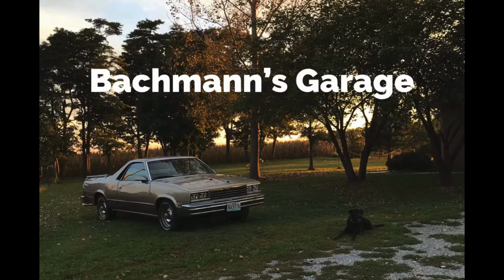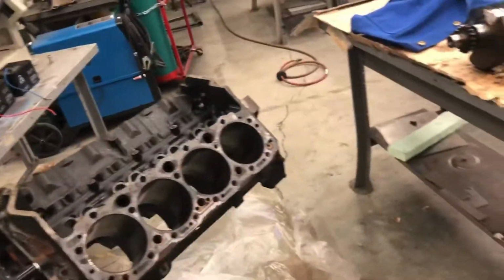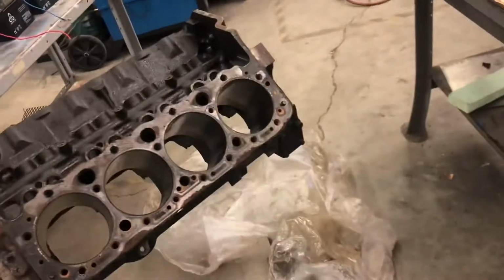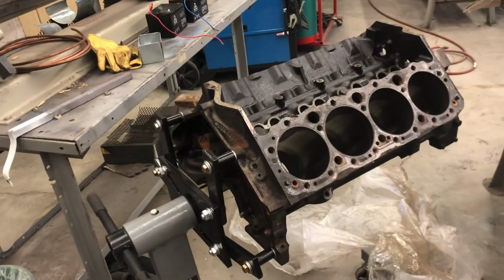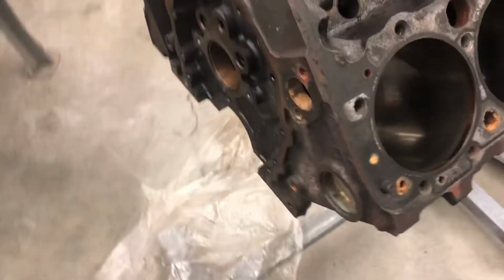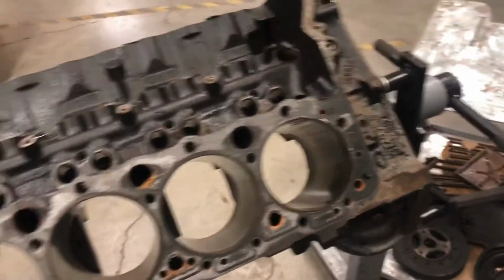Found a Motor for Project Whitesnake. 1986 Camaro Gets a 350 Vortec